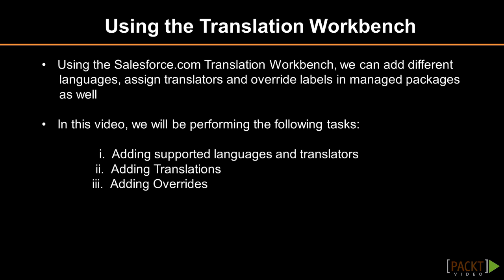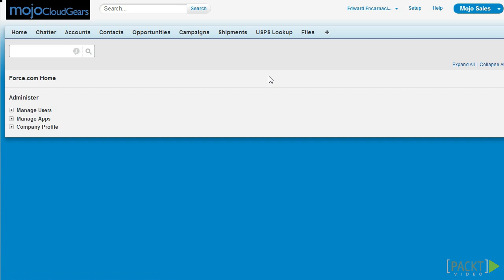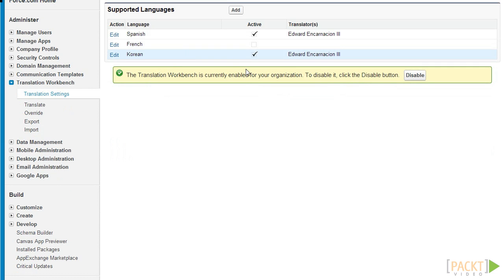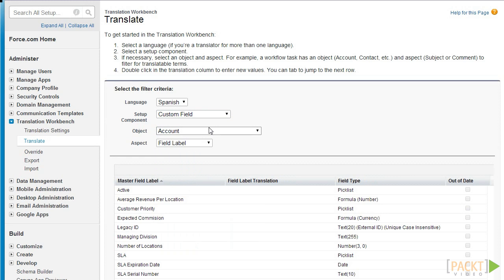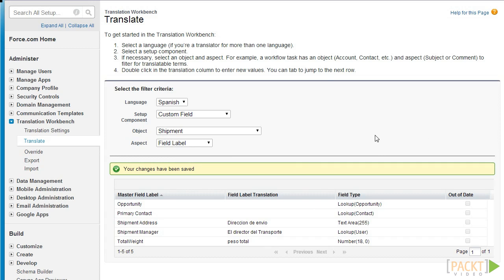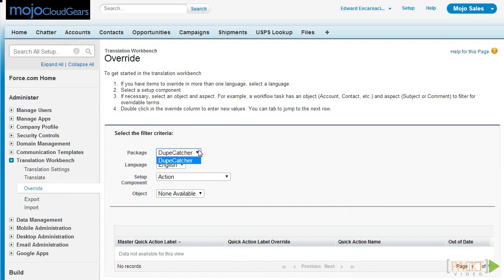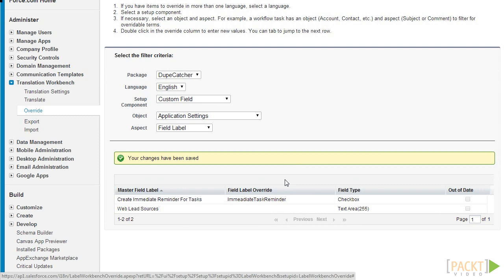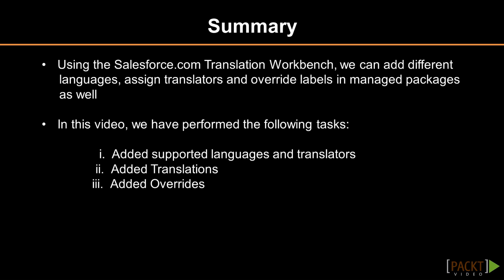042 Using the Translation Workbench5m 7s